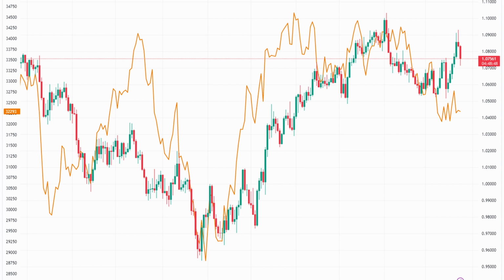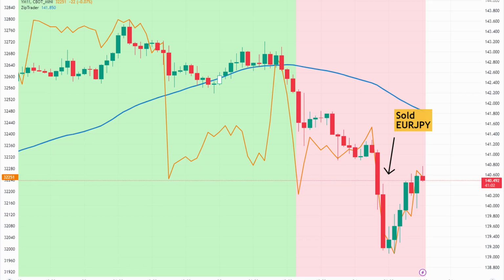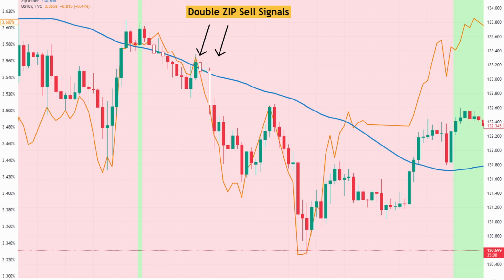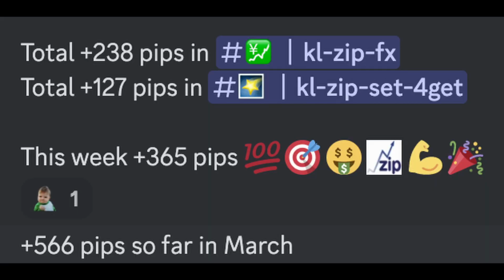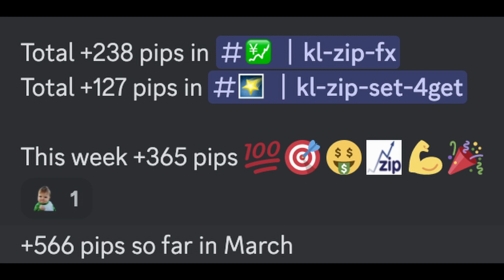My Top 3 US Dollar Trading Tips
Make the Right Trades & Avoid Costly Mistakes - Learn these 3 Tips